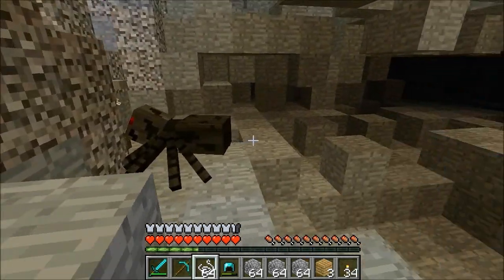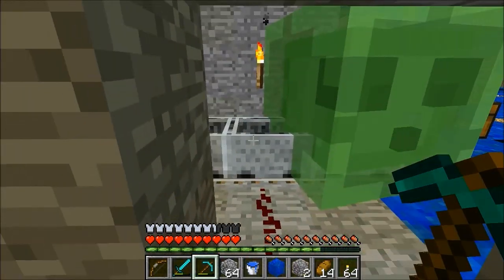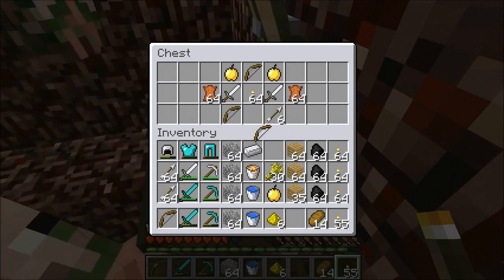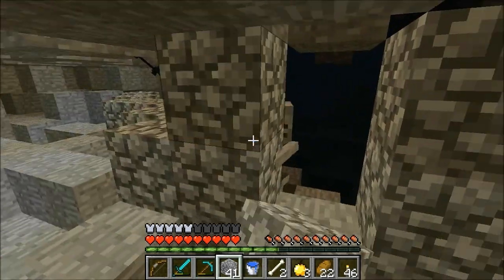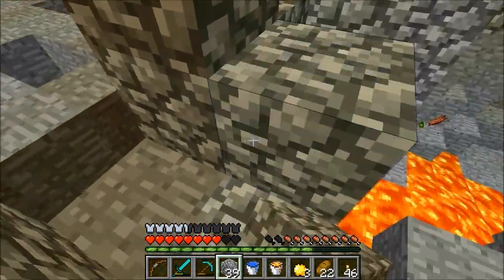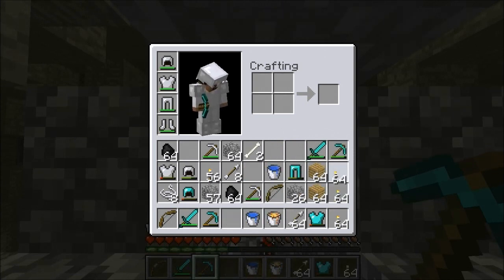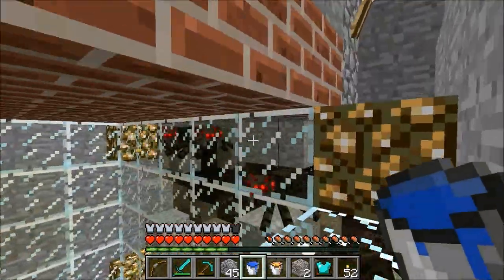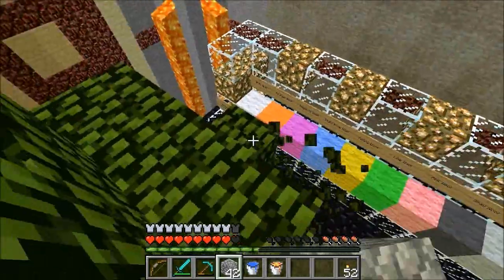Let's Play Minecraft - Vechs Super Hostile 018 - Sea of Flame II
Playing through the CTM (Complete the Monument) map, Vechs Super Hostile - Sea of Flame II, I will try to survive through all the monsters, traps, and deadly terrain that the map has to throw at me, can I prevail and complete all 19 pieces of the Victory Monument?